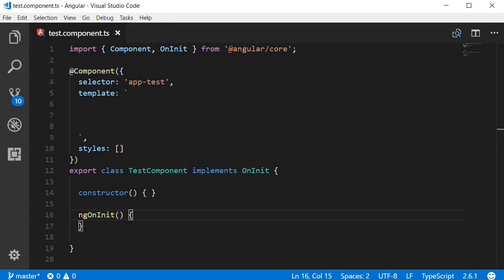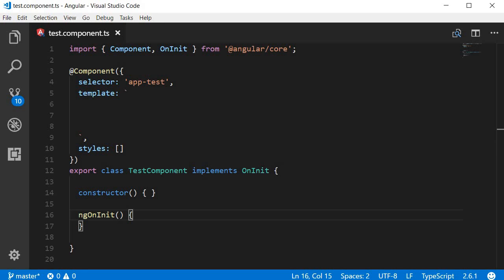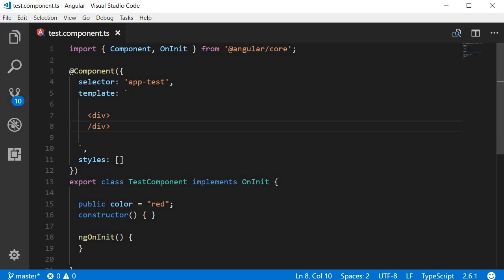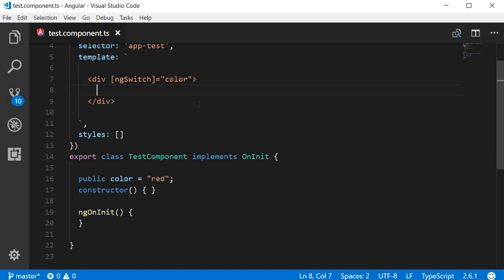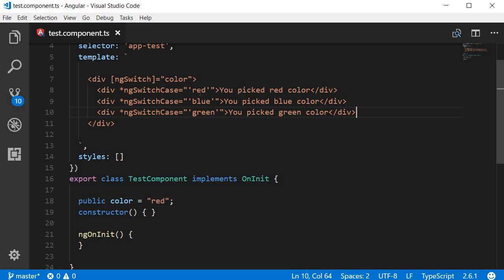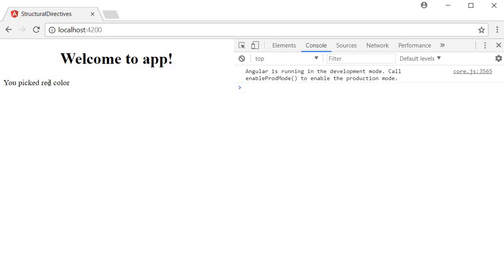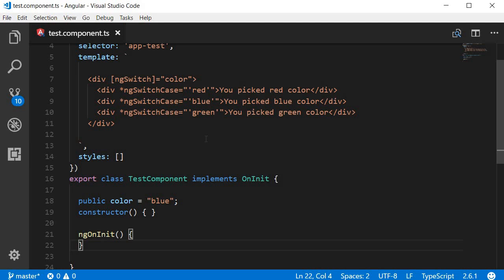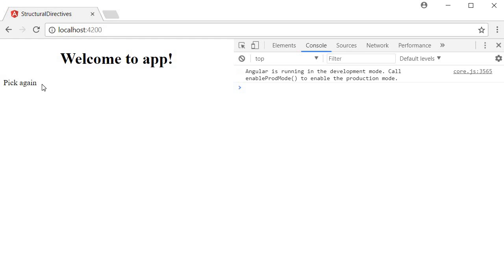Angular 6 Tutorial 13 ngSwitch Directive